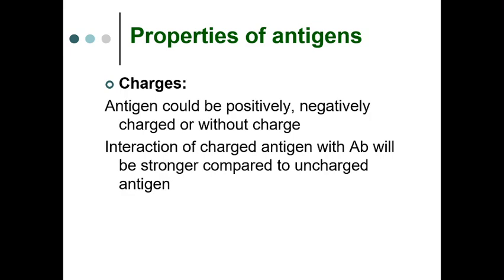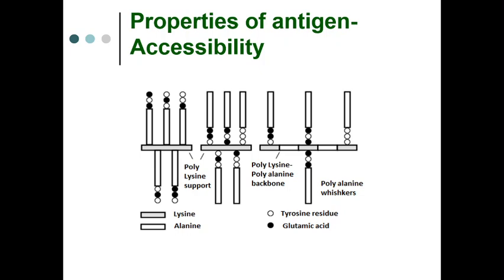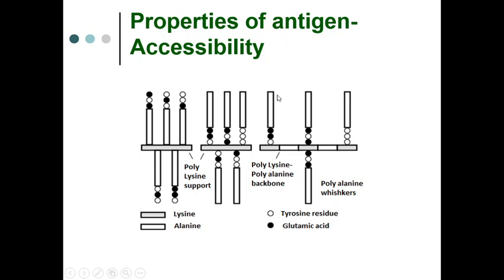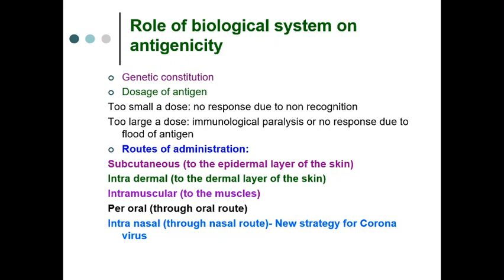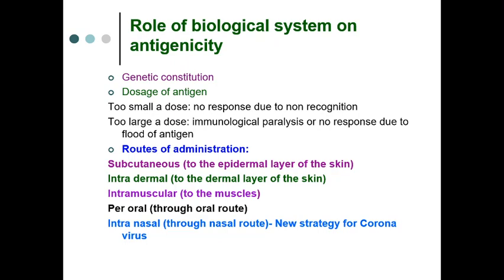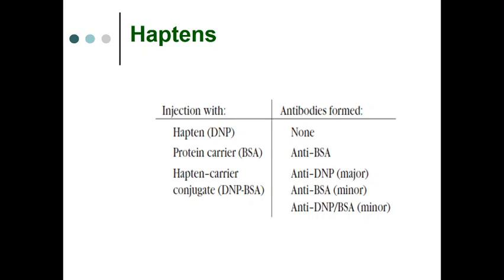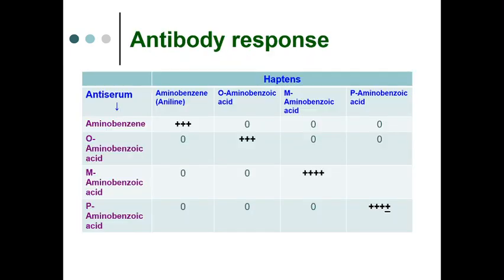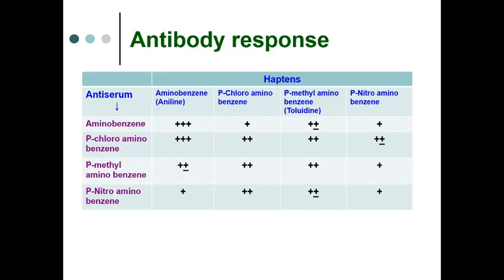Immunology Lecture Series- 27- Properties of antigens and Haptens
This video explains about the role of charges (+ve & -ve, neutral), accessibility of antigenic domains or epitopes, genomic constitution, dose of antigen and route of administration in antigenicity.  It also explains about Haptens or partial antigens, how haptens can be used for explaining the specificity of antibody with respect to antigen and the importance of antigenic epitopes in specificity. @DrVamanRao-Immunology